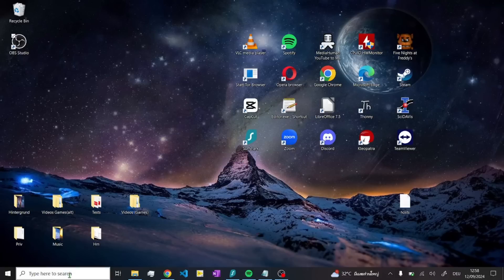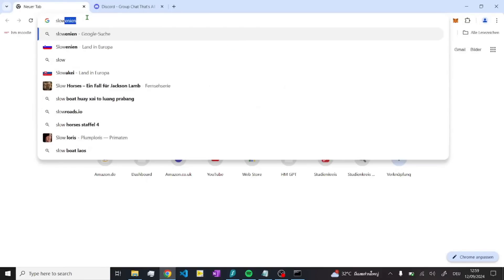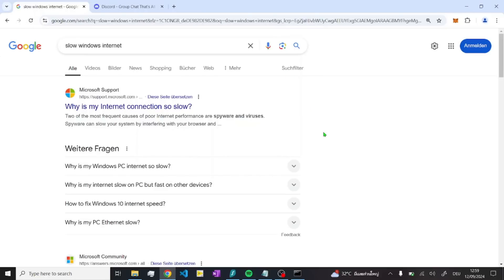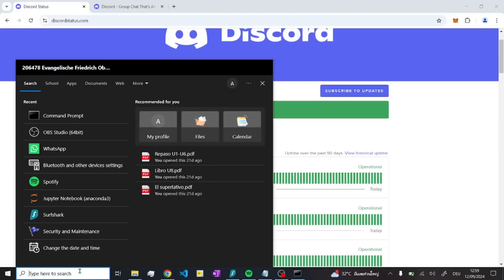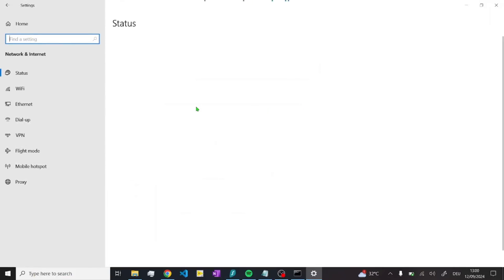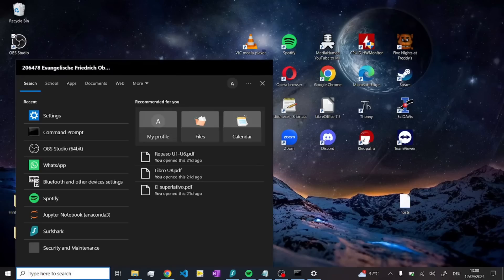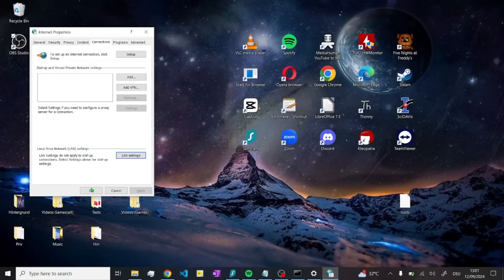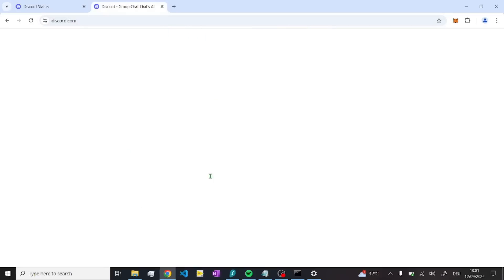How To Fix Discord Awaiting Endpoint Error - Fast & Easy (2024)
Hey in this video I will show you how to fix the discord awaiting endpoint error.

I will also post other Digital Problem Solving Videos on this Channel.